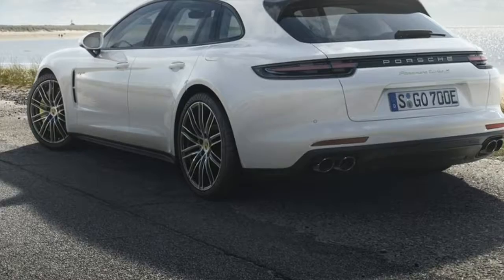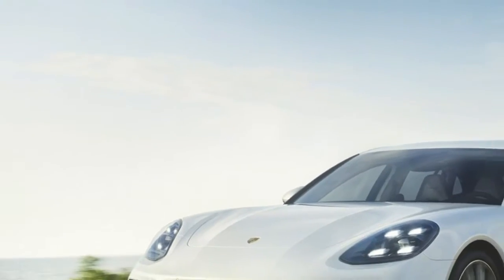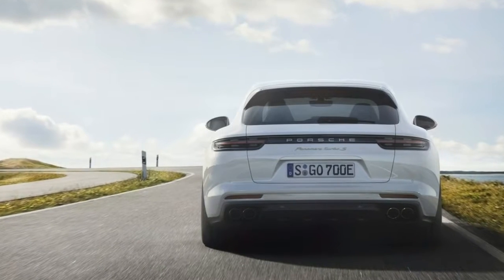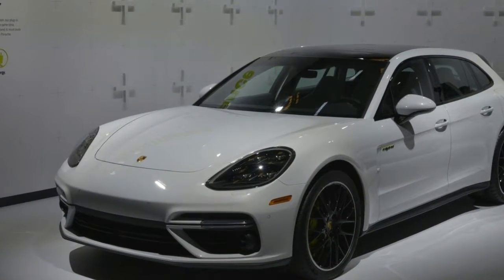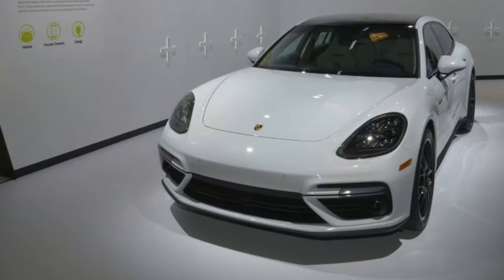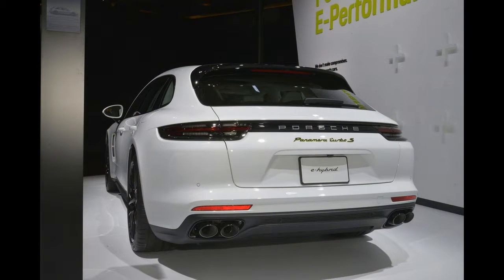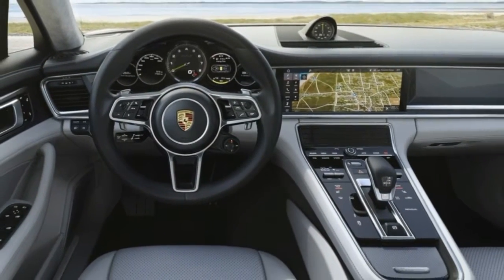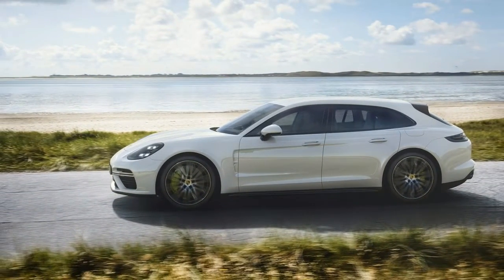2018 Porsche : Porsche's Panamera Hybrid Wagon Is An Impressive Piece Of Tech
2018 Porsche : Porsche's Panamera Hybrid Wagon Is An Impressive Piece Of Tech

The Porsche Panamera lineup continues to grow as the company has introduced the new Panamera Turbo S E-Hybrid Sport Turismo.

Besides having one of the longest names in Los Angeles the car packs a high-tech plug-in hybrid powertrain that consists of a twin-turbo 4.0-liter V8 engine a 14.1 kWh lithium-ion battery and electric motor that develops 136 PS (100 kW). This enables the car to produce a combined maximum output of 680 PS (500 kW) and 850 Nm (626 lb-ft) of torque.

Those are impressive performance figures for a plug-in hybrid and they show at the track as the all-wheel drive wagon can accelerate from 0-100 km/h (0-62 mph) in 3.4 seconds before hitting a top speed of 310 km/h (192 mph).

Those aren't the only good numbers as the model consumes 3.0 L/100 km (78.4 mpg US / 94.1 mpg UK) and can travel up to 49 km (30.4 miles) on electricity alone. Of course to get the best mileage owners will have to keep the battery charged and that can take between 2.4 and 6 hours.

While the car's powertrain carries over from the Panamera Turbo S E-Hybrid the real advantage of the Sport Turismo variant is its larger luggage compartment which can hold 1295 liters (45.7 cubic feet) of cargo when the rear seats are folded down. The car also has a "4+1 seating configuration" which is a fancy way of saying the rear seat can accommodate up to three people.

The Porsche Panamera Turbo S E-Hybrid Sport Turismo will begin arriving at U.S. dealerships next spring and pricing starts at $188400.